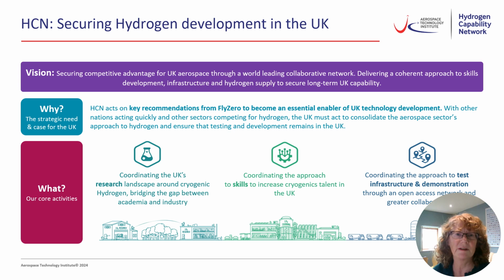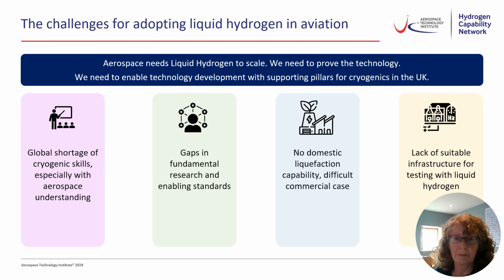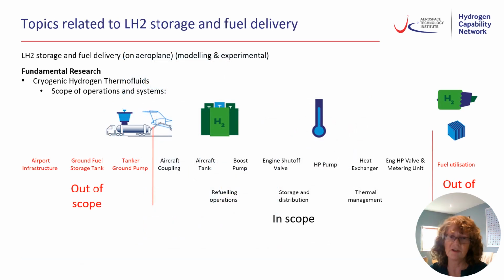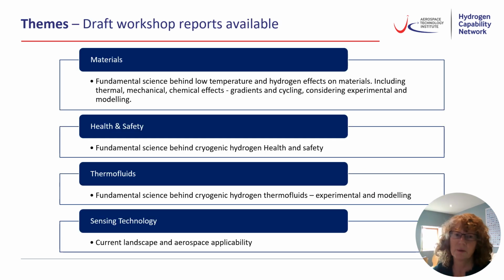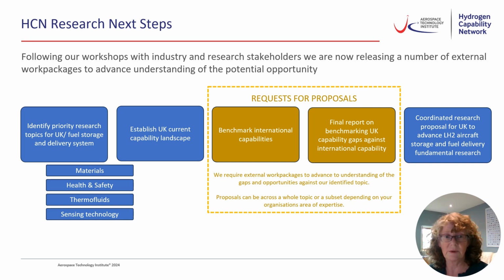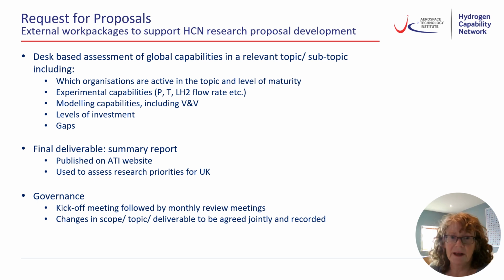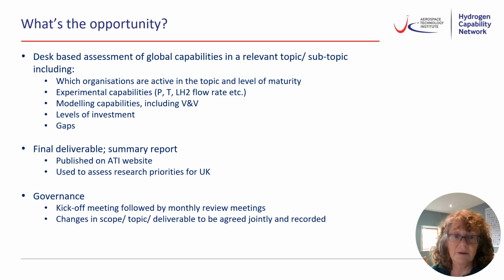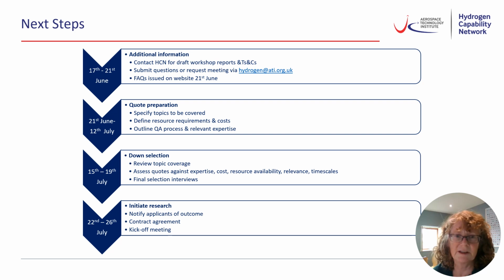Hydrogen Capability Network Phase 1 Research Tendering Process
The Hydrogen Capability Network plans to develop a pre-normative collaborative research proposal to boost the UK’s capabilities in cryogenic hydrogen. To support this, we are requesting bids for funded work packages: desk-based assessments of which organisations globally are active in this field, their capability and maturity, and specifically their experimental and modelling capabilities.

This webinar and associated materials define the request in more detail, including the application process and timeline.